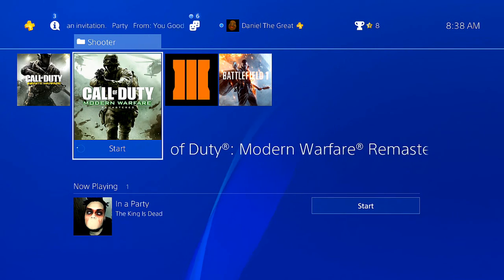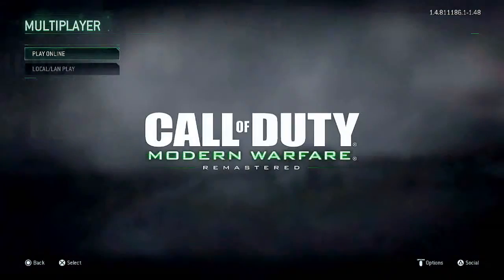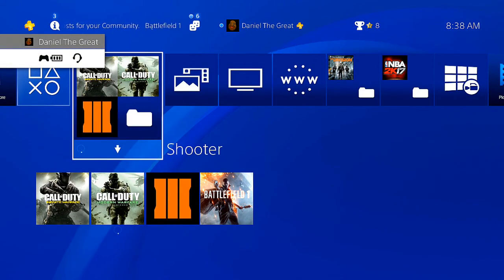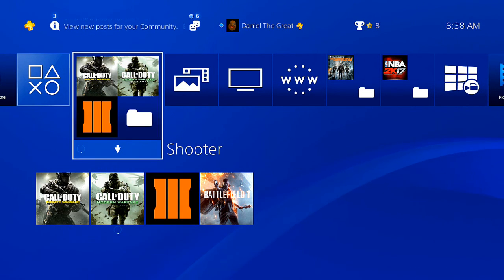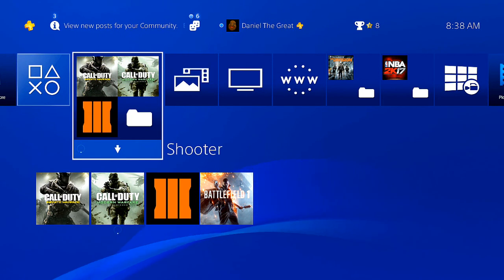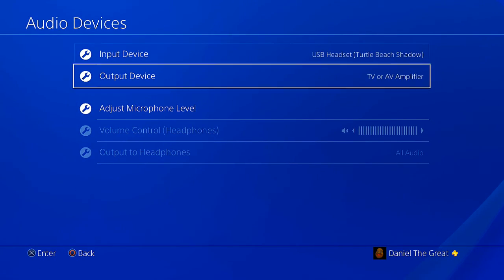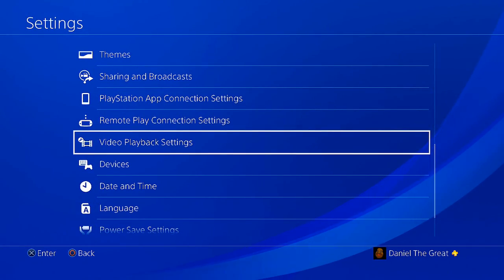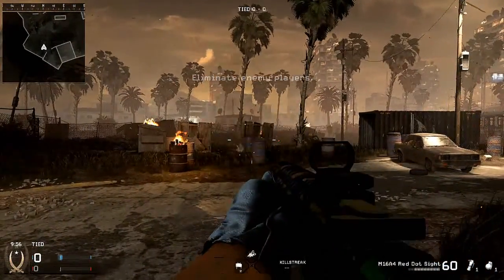How to Record party Audio on the Playstation 4